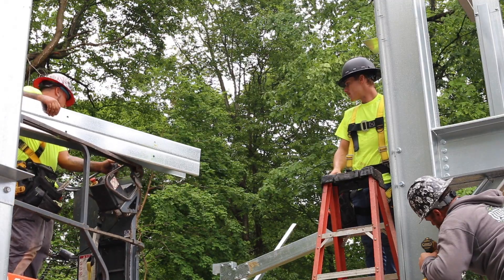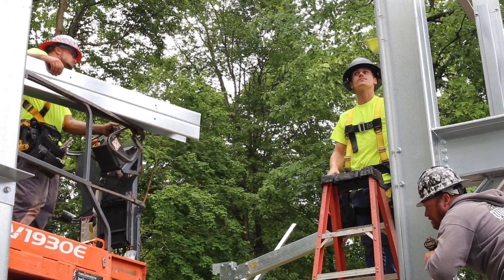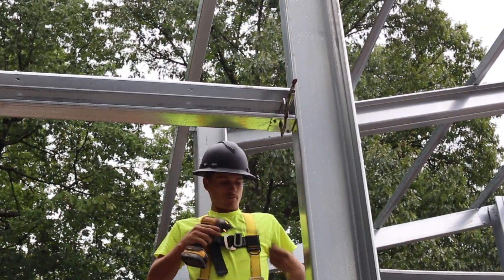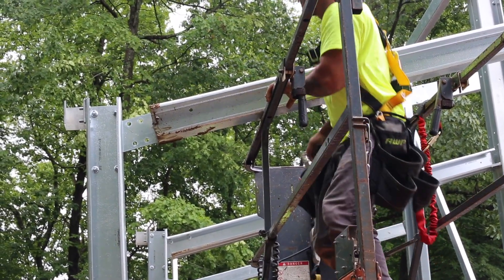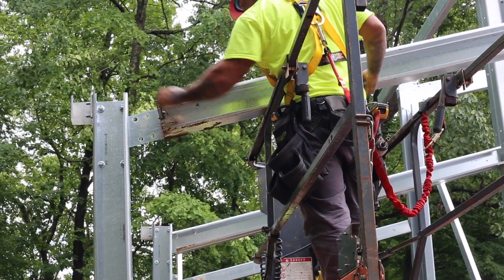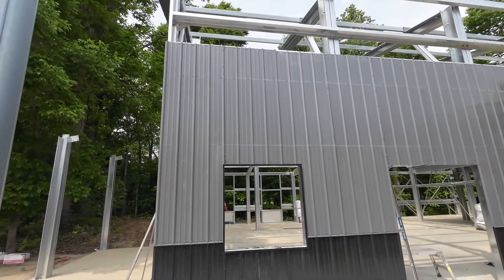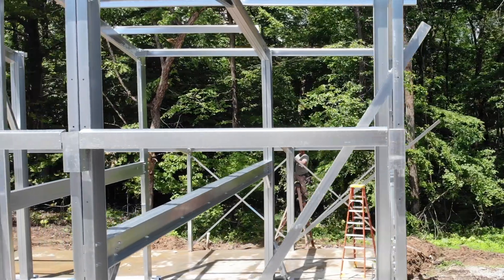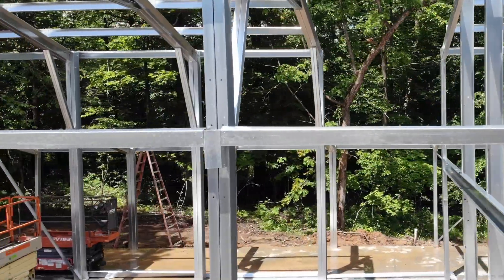COLD FORMED Construction - Enclosed and Open Leantos